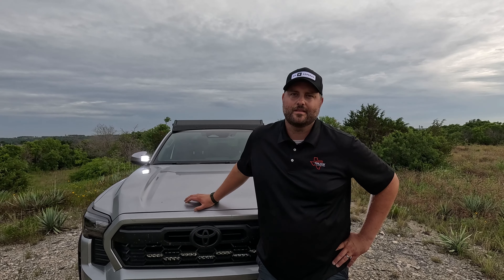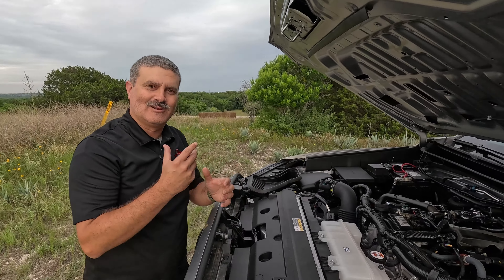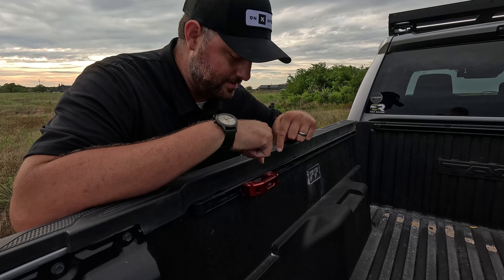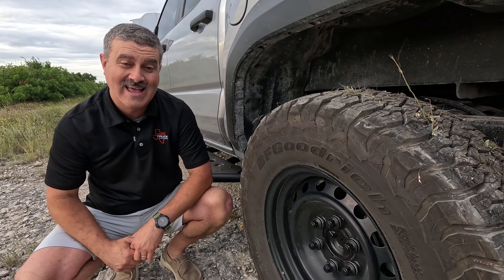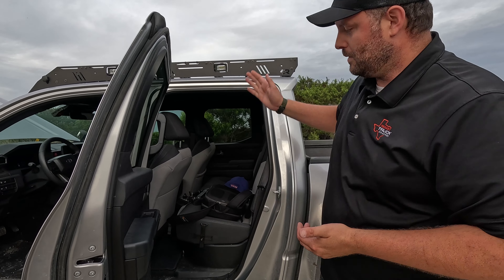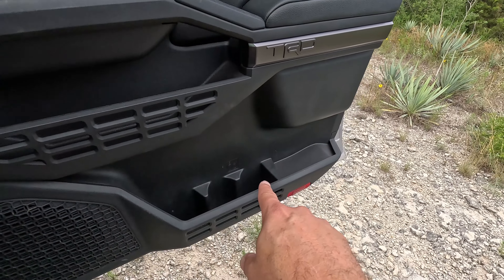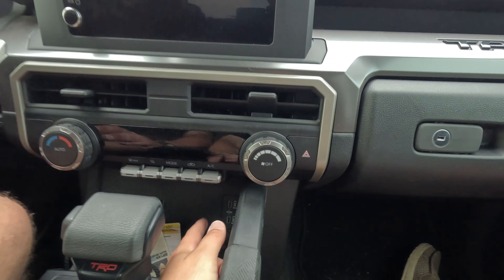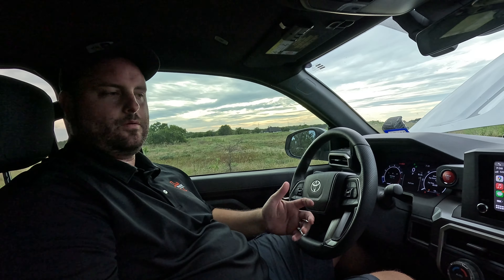2024 Toyota Tacoma 10,000 MILE UPDATE - How Is It Holding Up?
This Week we recap our long term update 2024 Toyota Tacoma TRD Off Road to tell you what we have learned over 10K miles, and how it is holding up.